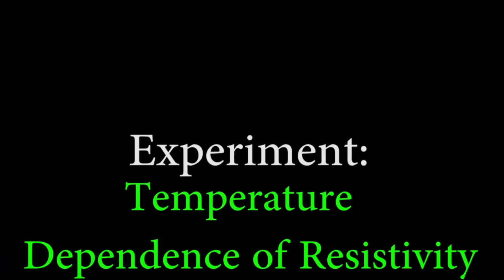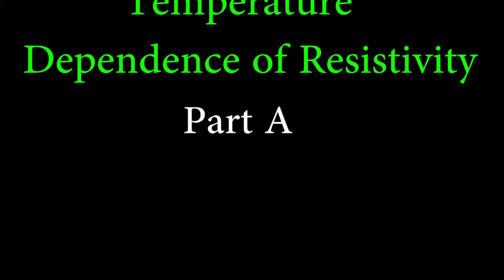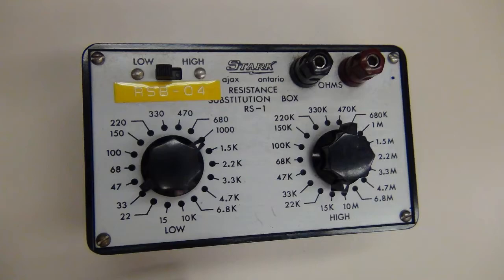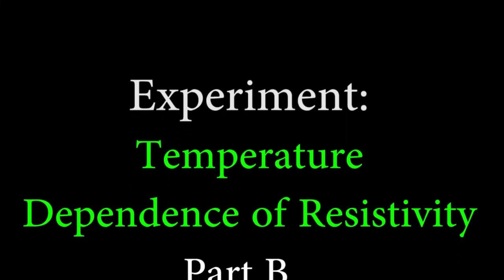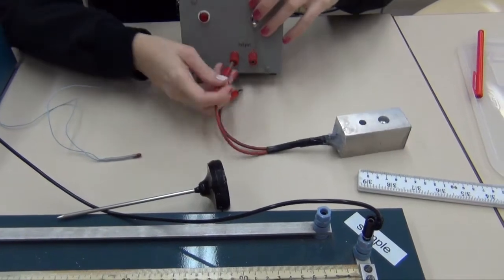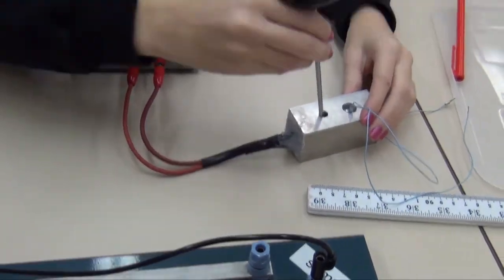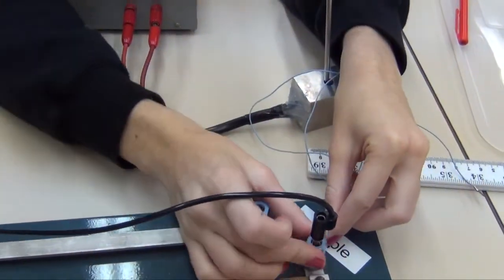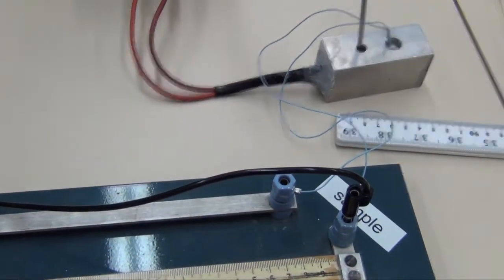PHY137: Temperature Dependence of Resistivity